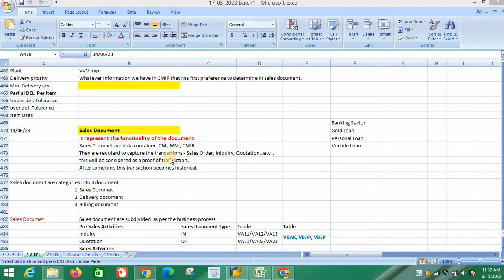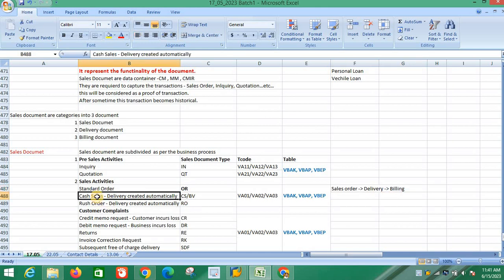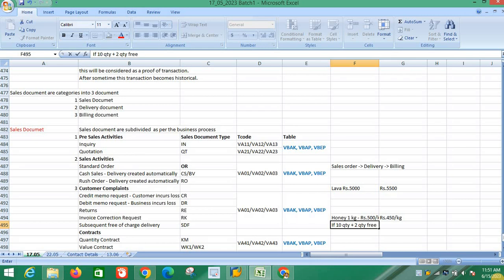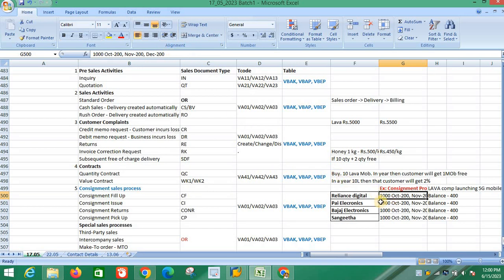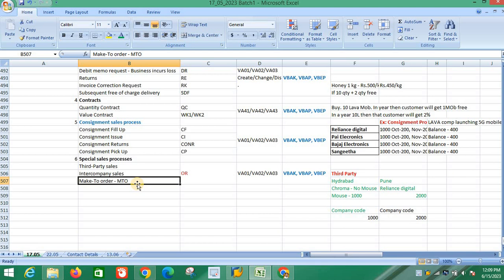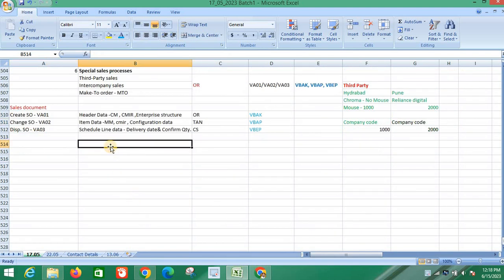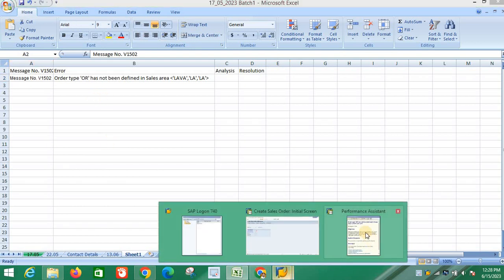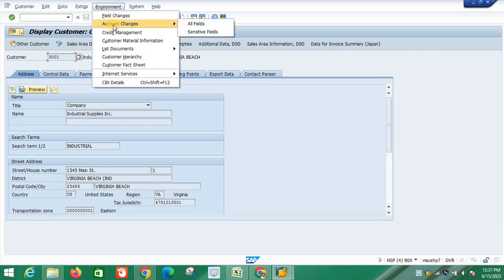Sales Document Day1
For More details connect on Mob.No. 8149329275